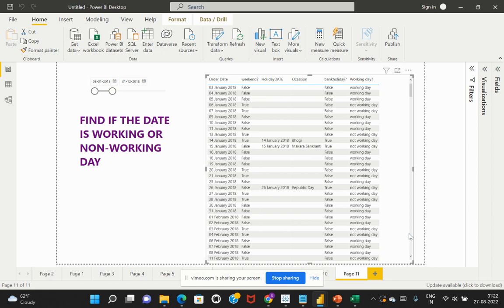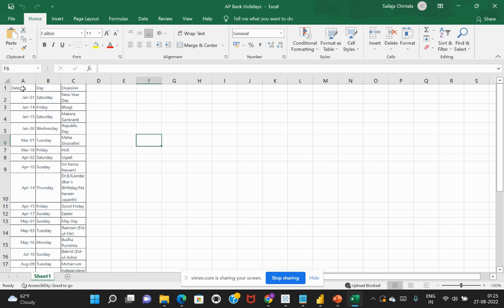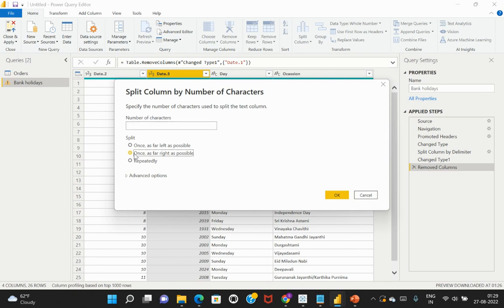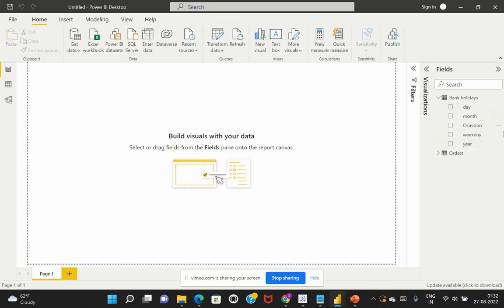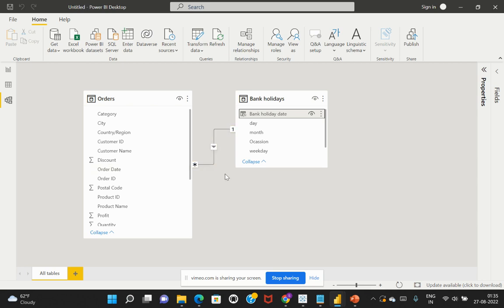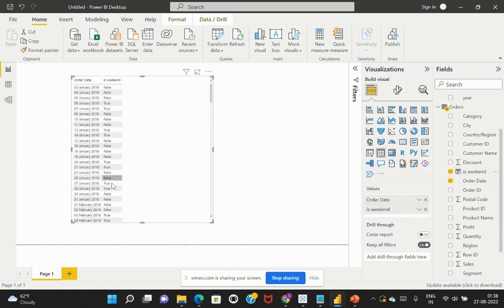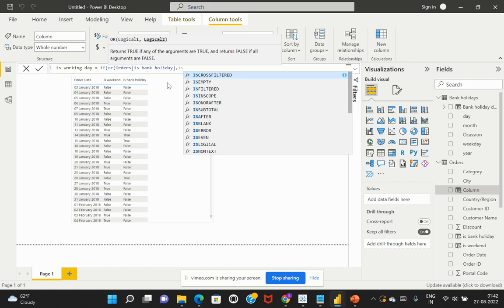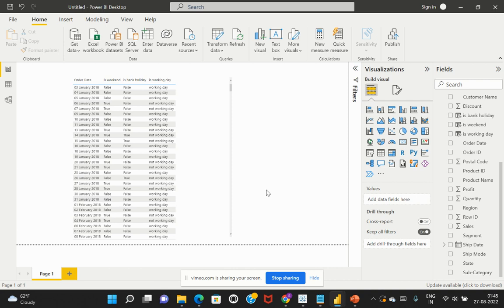Power BI Real time scenario | How to find Business working day or non-working day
In this video, i discuss about how to deal with different date requirements especially to derive if the given date is a business working day or a holiday/non-working day.

Here the problem is divided into three parts,
1. Find whether the date is a weekend or a weekday
2. Find whether the date is a bank holiday or not
3. Combine the above two conditions to evaluate if its a business working day or not.

I have explained about how to perform the data transformations that is needed to transform the date field in the required format and performing the data model to define the cardinality between the two tables used in this scenario.

For bank holidays list, i have used the google web search and copied the data to an excel sheet.

time intelligence functions in power bi
dax

1. Get Data (Query Editor)
2. Relationships
3. DAX
4. Visuals
5. PowerBI.com
6. How to become a Power BI developer
7. Roles and responsibilities of a Power BI developer
8. DAX functions
9. Data modeling
10. Reporting tips & tricks
11. Power BI features

For videos on DAX functions 👉